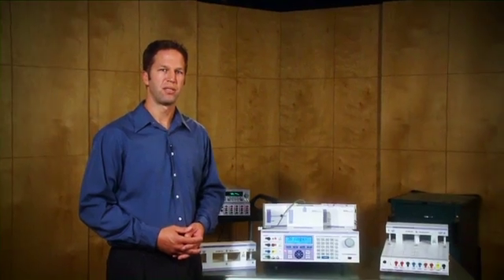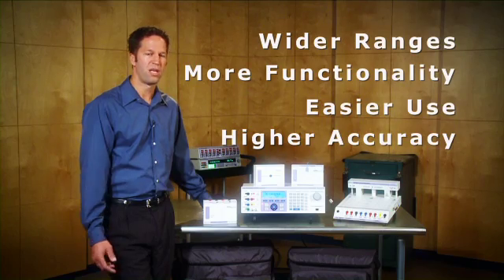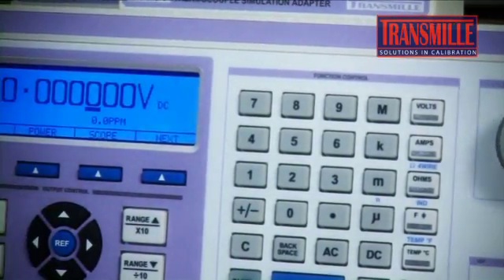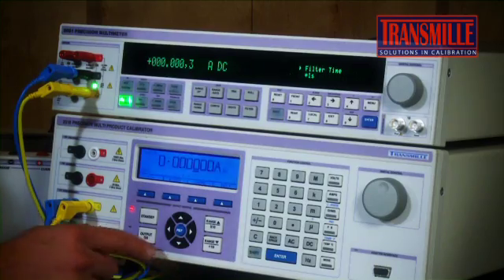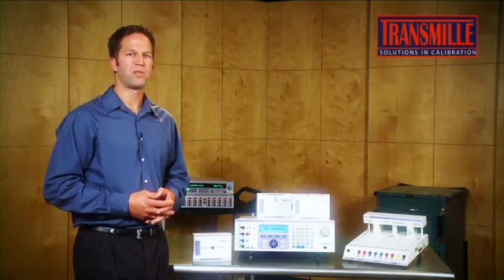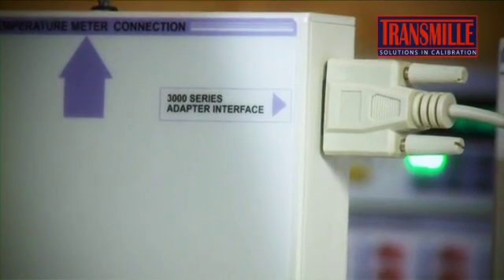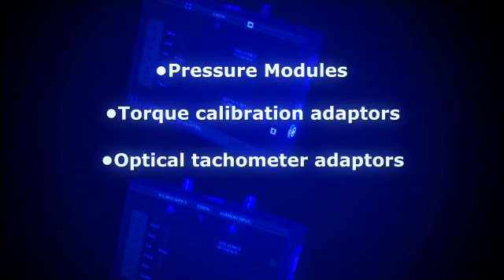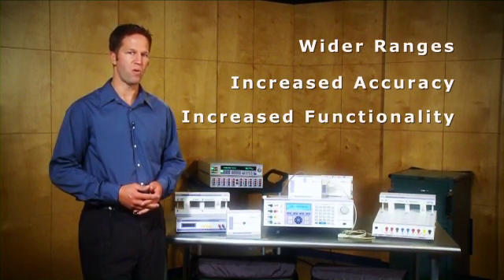Transmille 3000A Series Precision MultiProduct Calibrator - Product Demonstration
The 3000 Series range of calibrators offer the widest workload of any calibration system presently available. These class leading solutions provide the unique concept of add-on external calibration adapters combined with built-in measurement capabilities to dramatically extend the range of instruments that can be calibrated.

The 3000 Series have been designed to help you and your business, allowing a wide range of calibration work to be performed quickly, accurately and economically. Modern calibration is a competitive market, and cost effective equipment and software are key considerations.

For further information on the 3000A series calibrator, please visit our